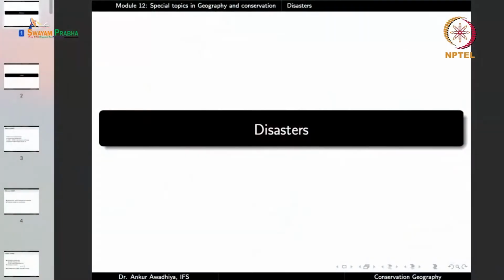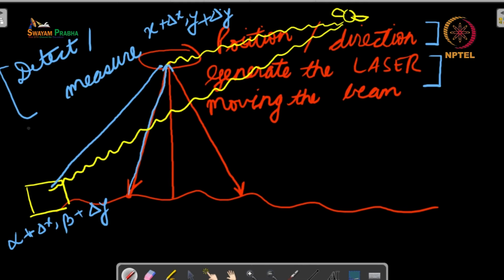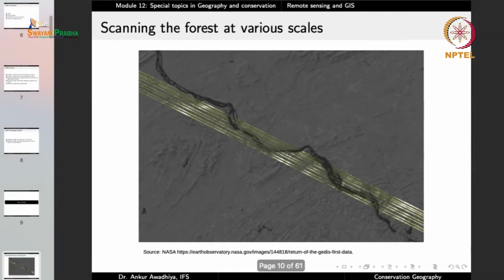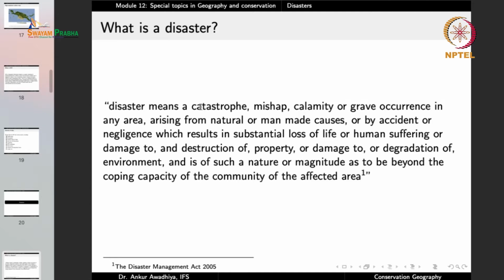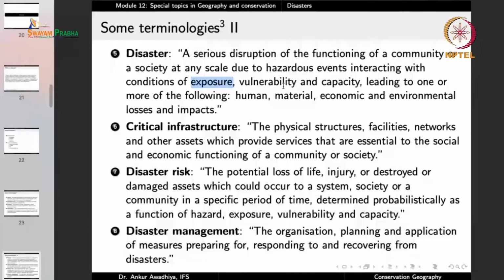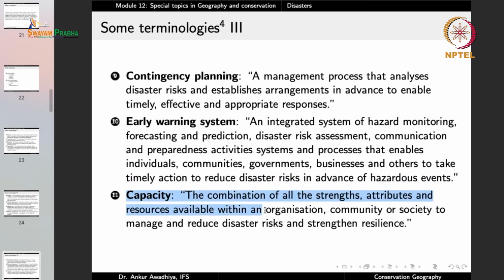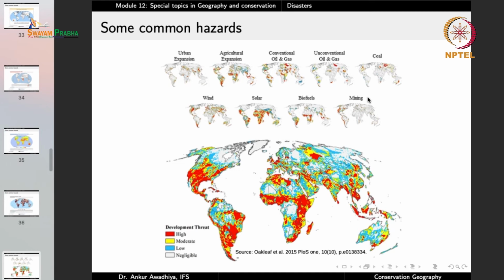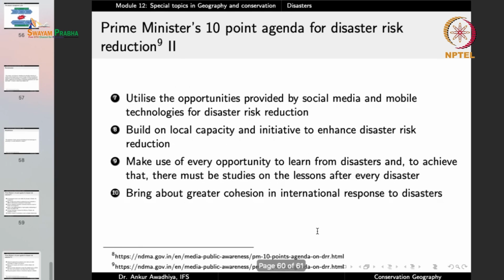Lec 35: Disasters